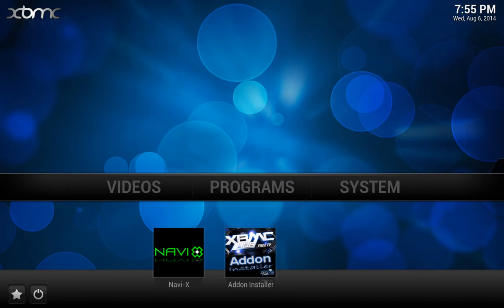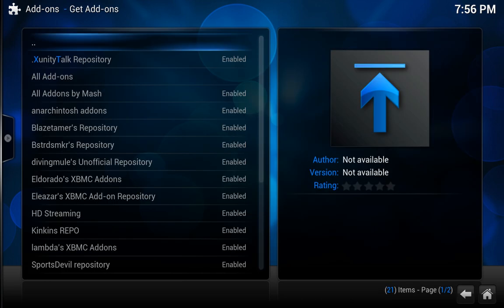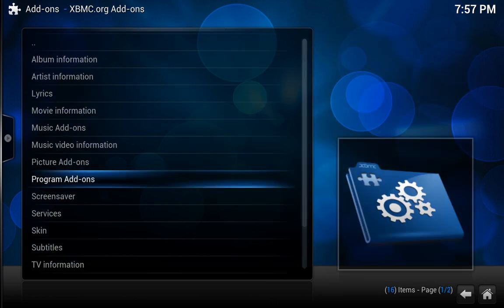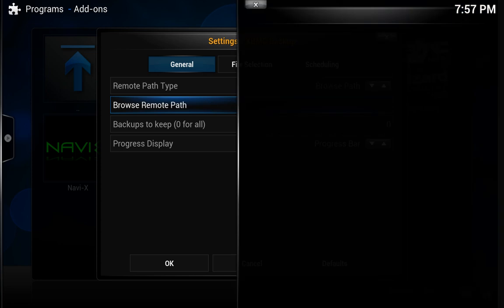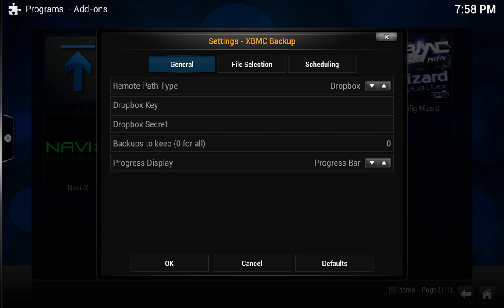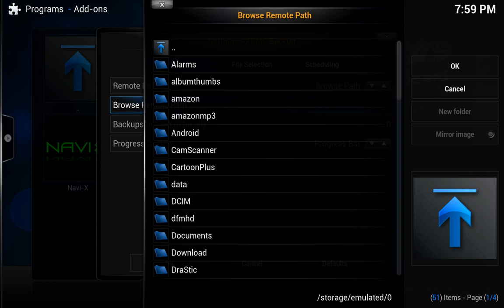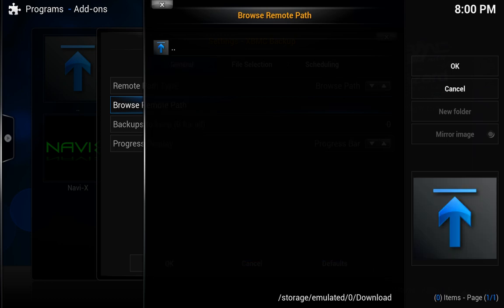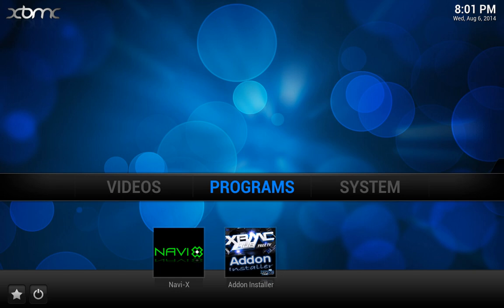XBMC: Backup and Restore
This video demostrates how to backup and restore your XBMC.  This method allows you to protect  and save all of your settings; in case a fresh install of XBMC is needed.